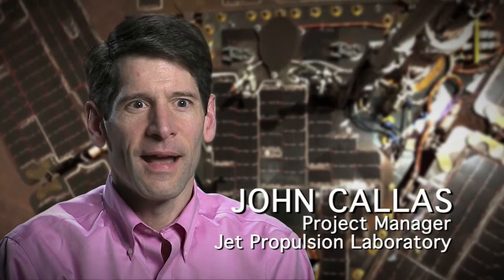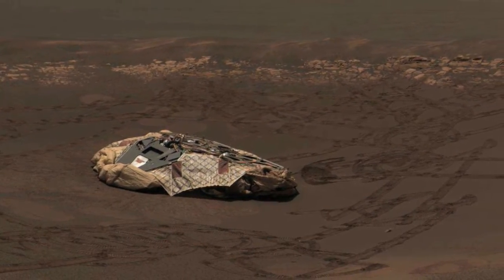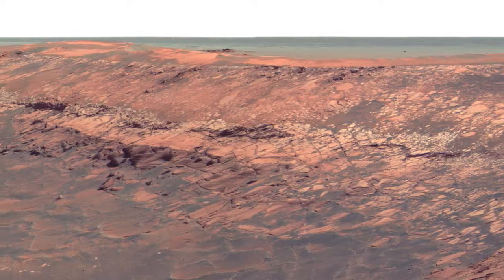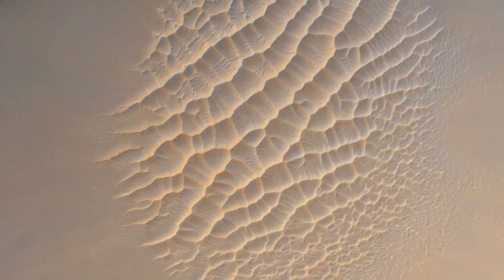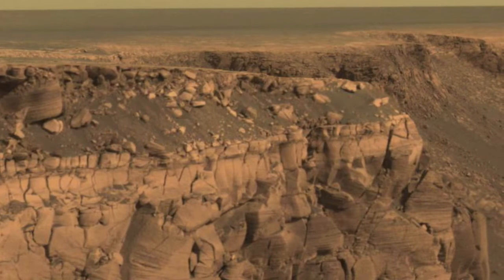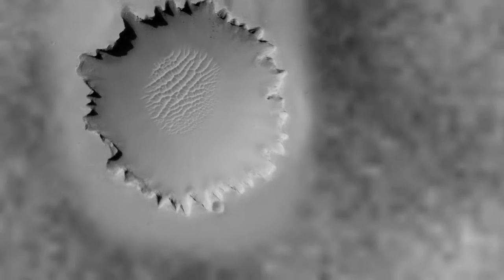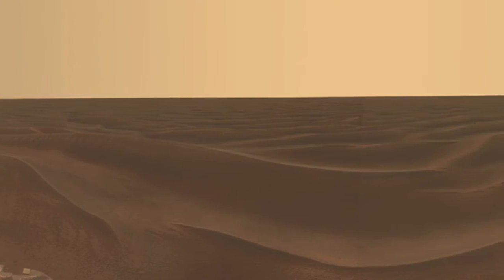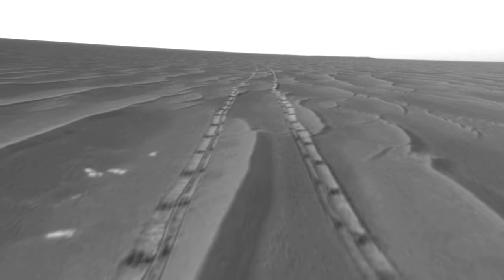NASA Mars Exploration Rover Opportunity